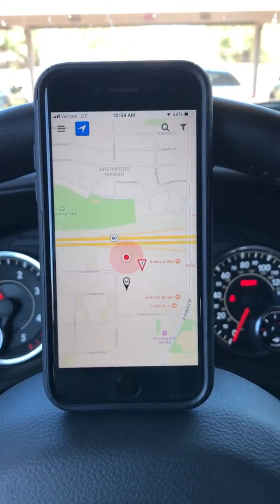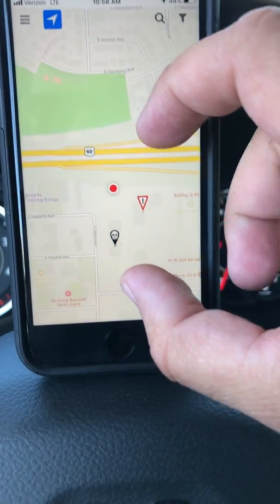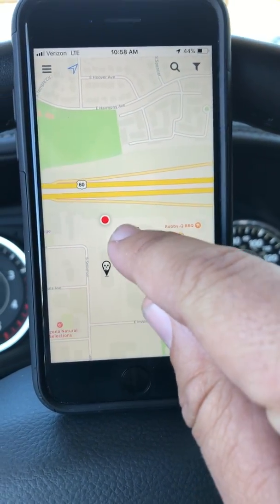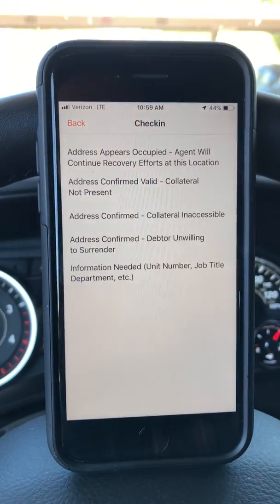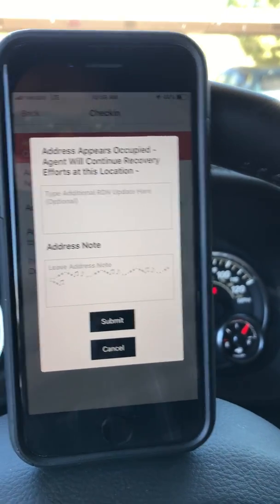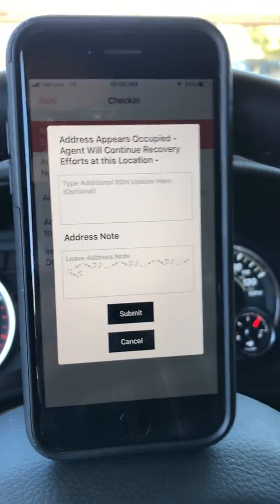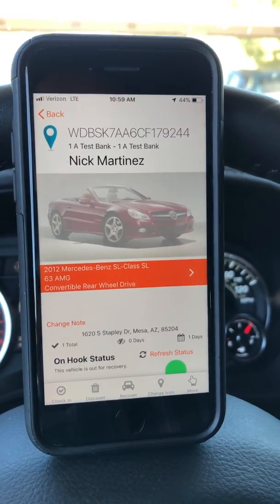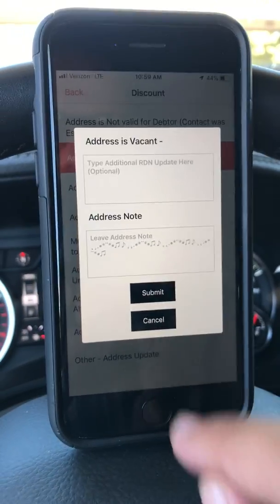Clearplan Mobile Geostamp Updates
In this video, Jordan describes the new Clearplan geostamp updates for the Clearplan mobile app.